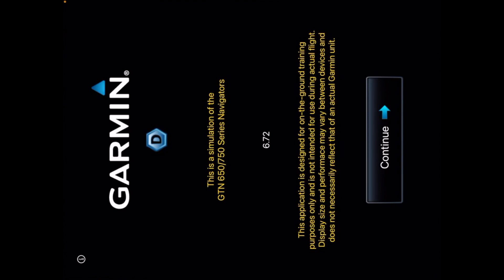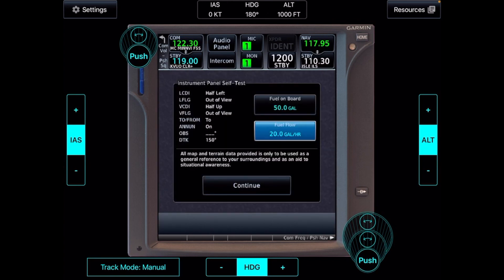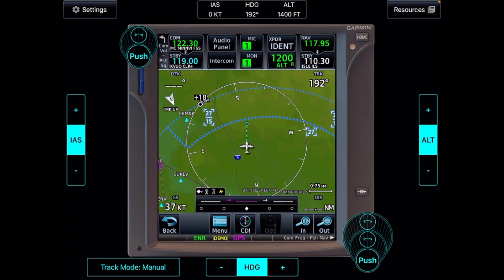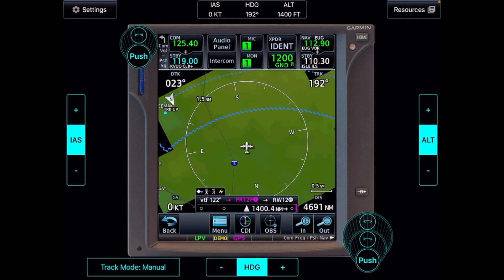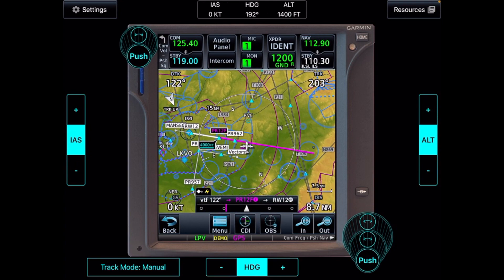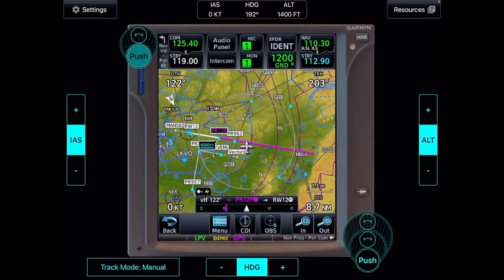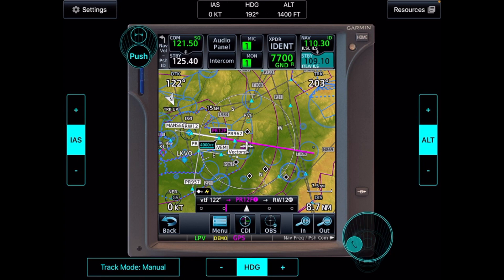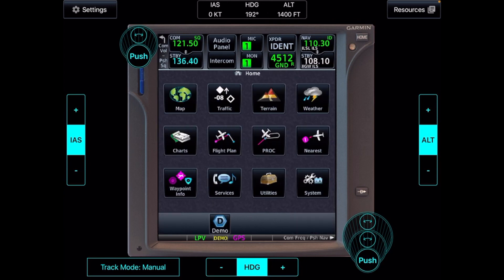GTN Trainer, Garmin GTN 750 on iPad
Just a little video to show you some basics on how to use the GTN Trainer app for Garmin GTN 750 airplane GPS. Usable on IFR flight with IFR departures SID, arrival STAR and Approach procedures. This is only the trainer app, not to be used in flight as a GPS...!